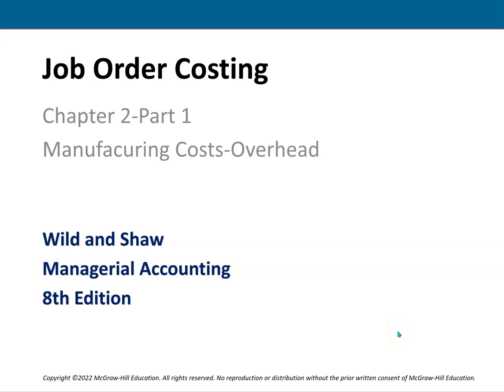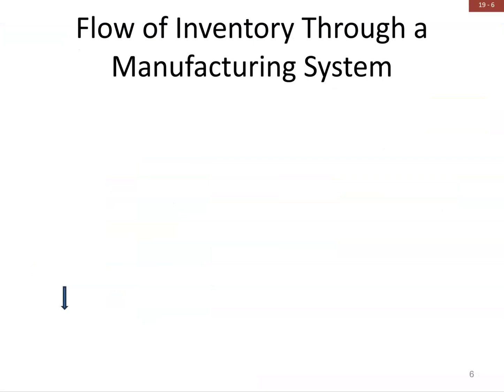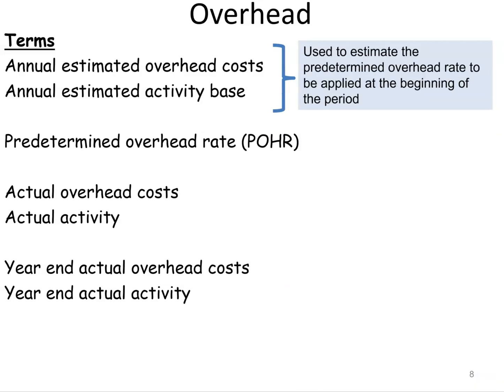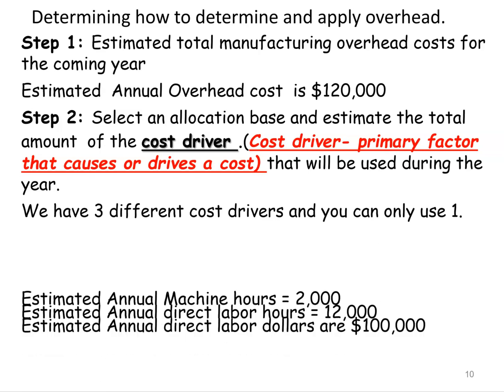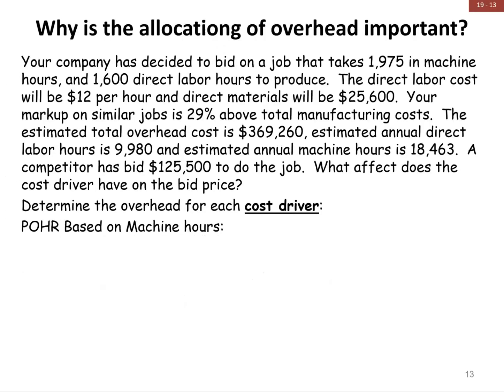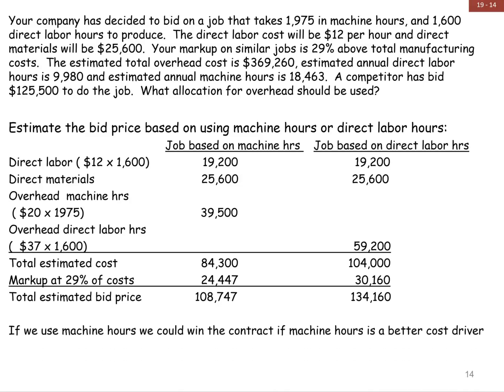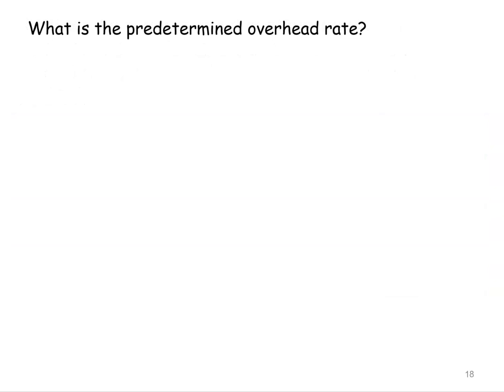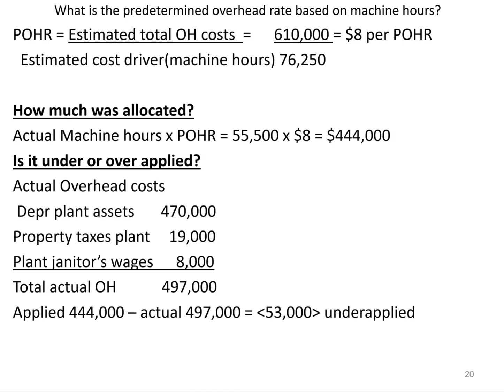Chp 2 Part 1 Overhead